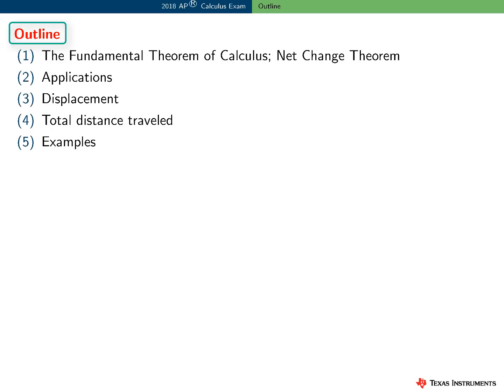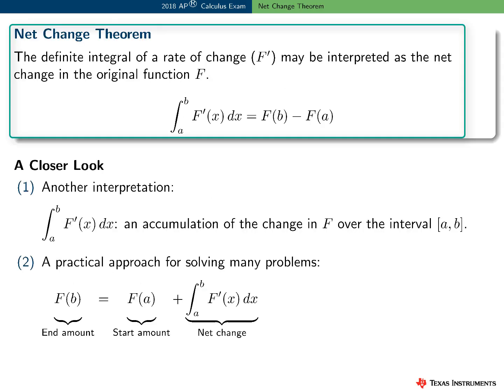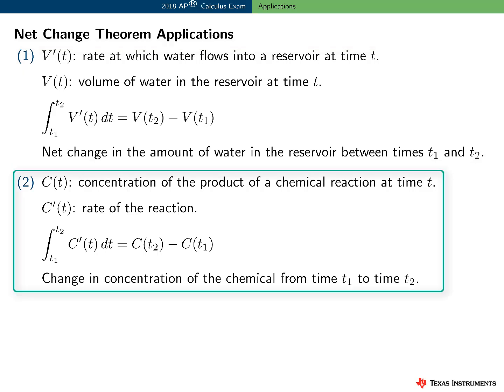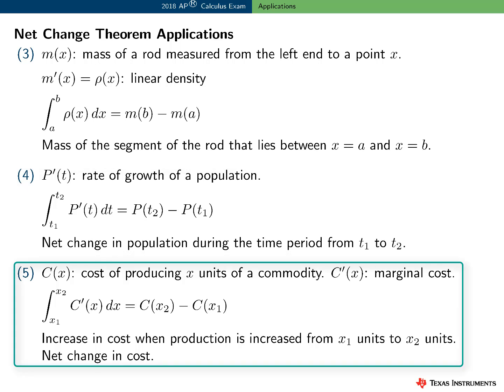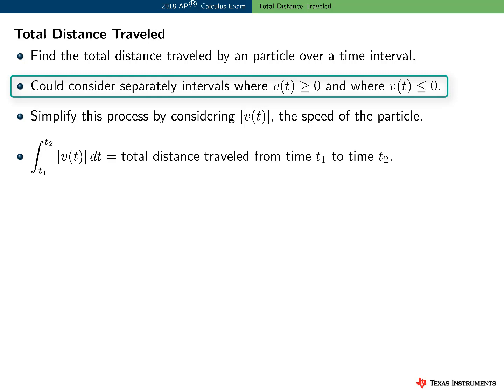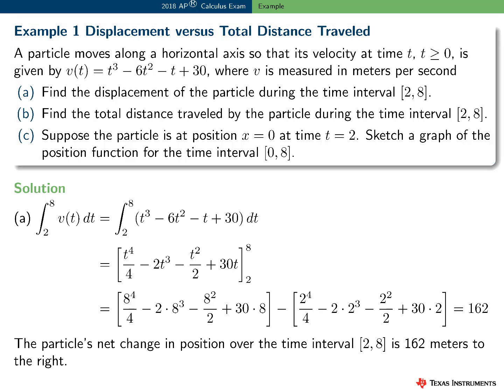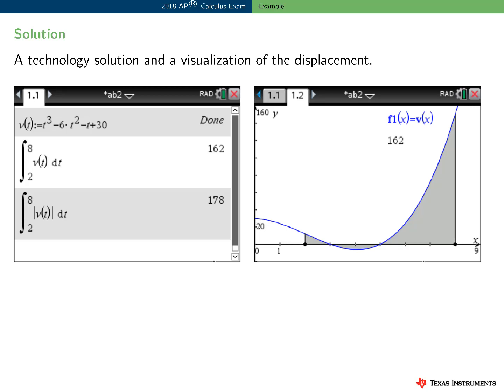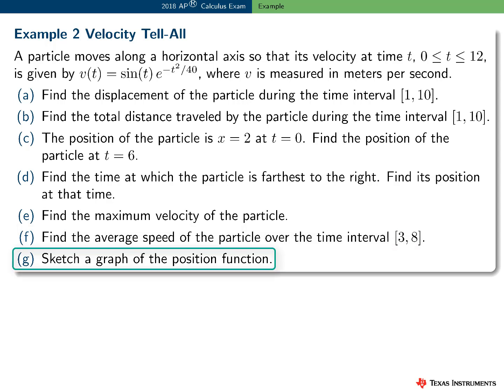2018 AP Calculus AB2 Topic Summary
Go over a summary of a specific topic related to the 2018 AP Calculus FRQ AB2 question. The examples included emphasize the use of technology, AP Calculus-type questions, and some are left open for exploration and discussion.